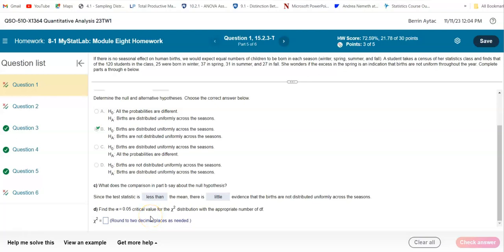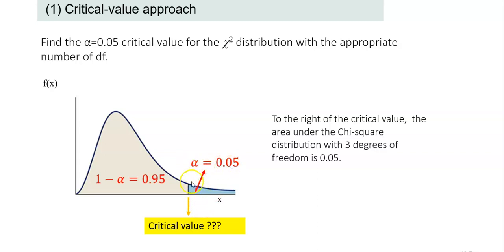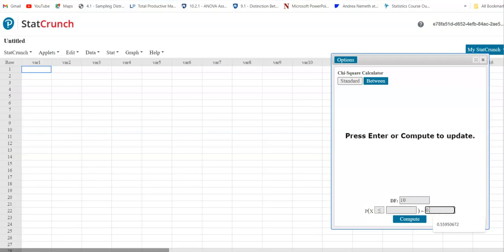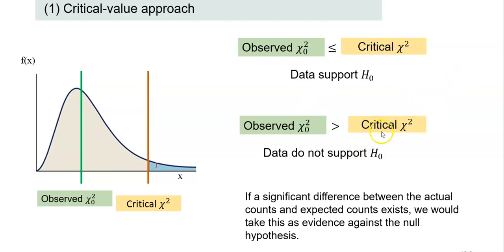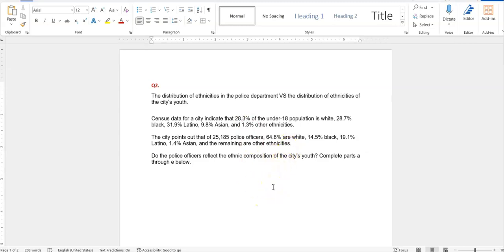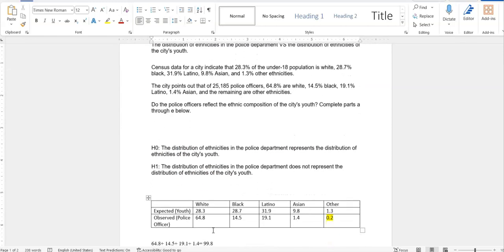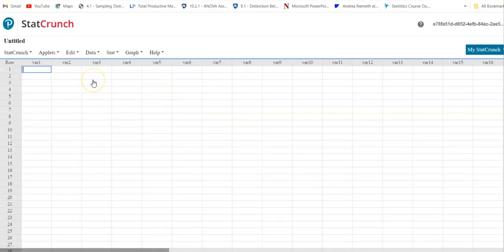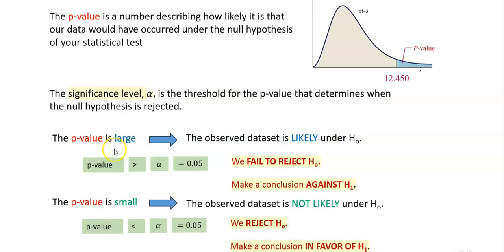Chi Square Goodness of Fit Test (part 2)